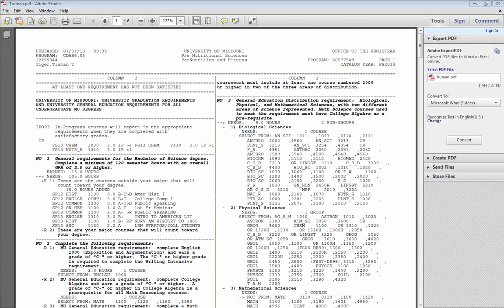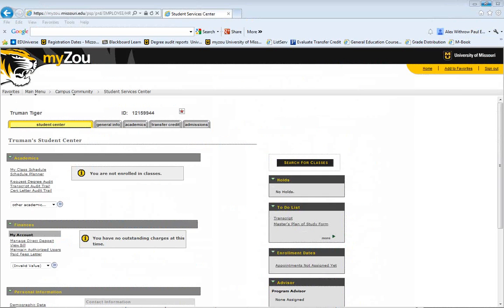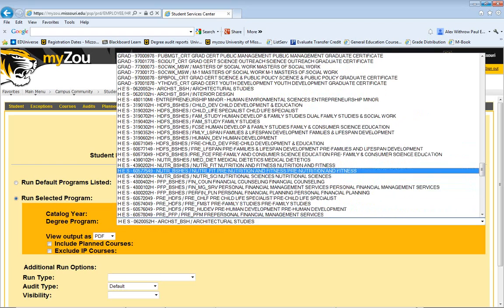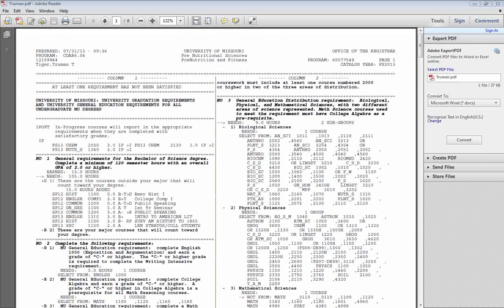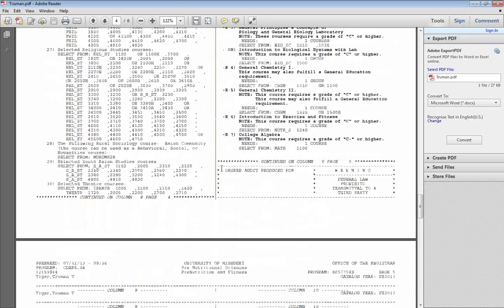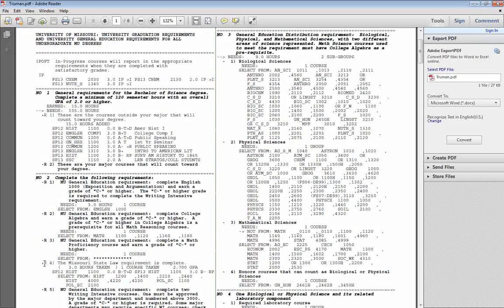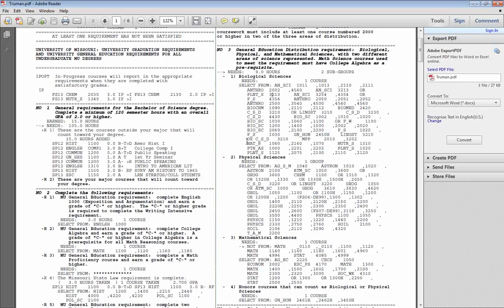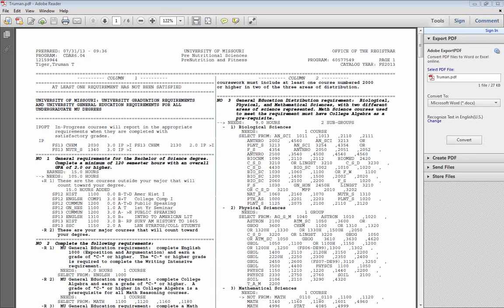Understanding Degree Audits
Learn about the degree audit, how to request one, and how to use the degree audit to check progress toward graduation.